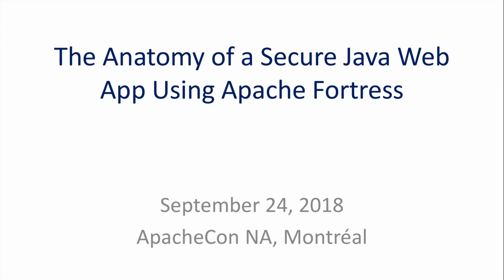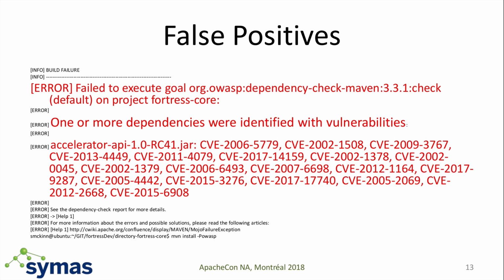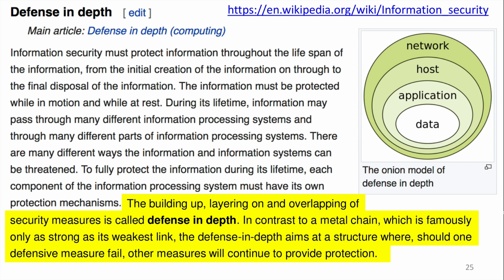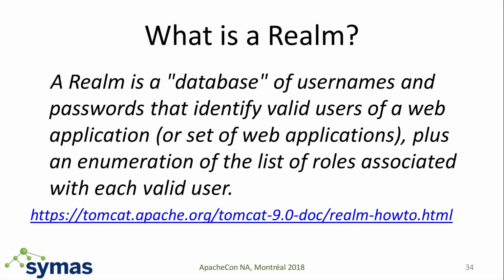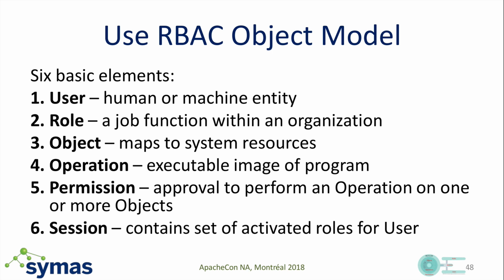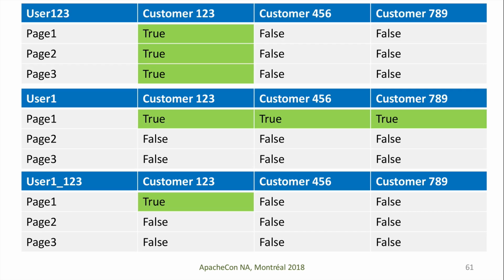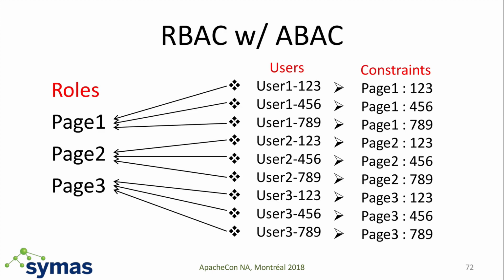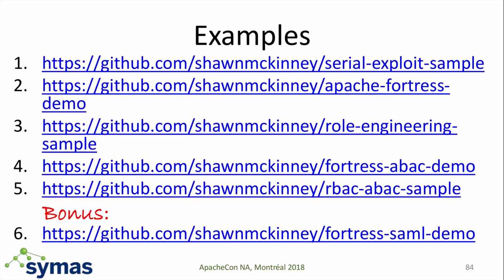The Anatomy of a Secure Java Web App Using Apache Fortress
Screen cast of ApacheCon presentation September 24, 2018 in Montreal.